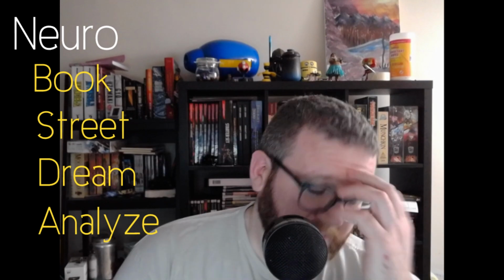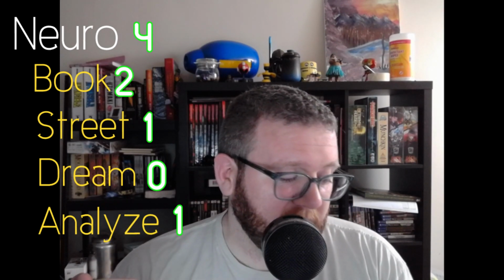Making a TTRPG: Character Sheet and Basic Stats (Ep4)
In this episode is all about the character sheet and the basic stats that are used in the system and the basic planning on rolls.

I am making my own TTRPG and I thought it would be fun to share the steps i'm going through to make it. In this episode I just share my own backgrounds and goals for the game and video series.